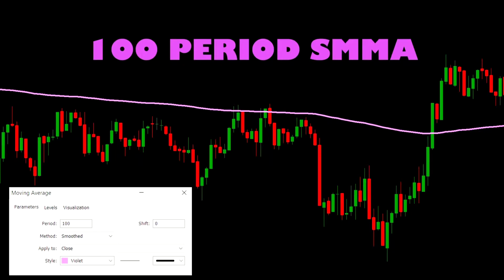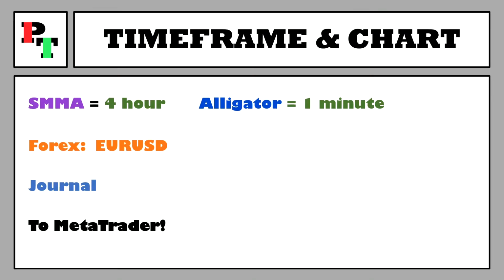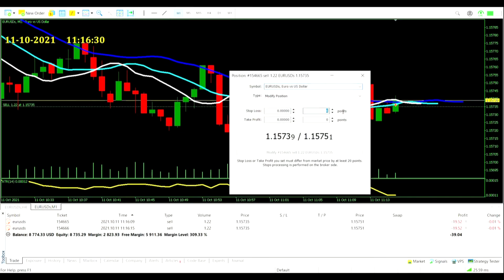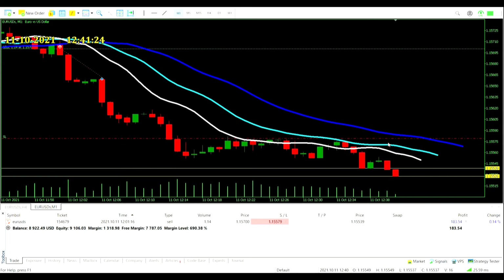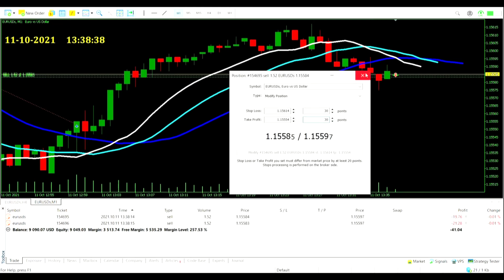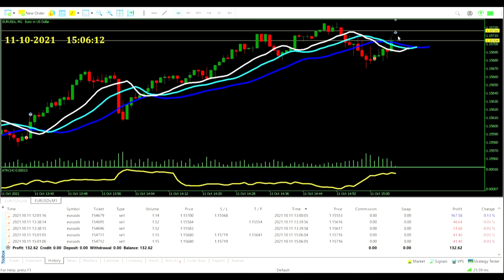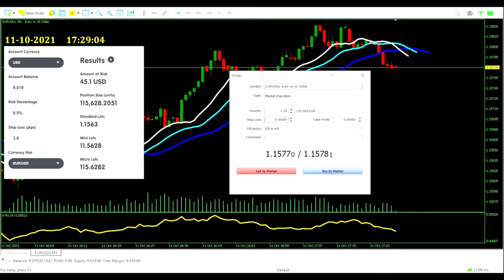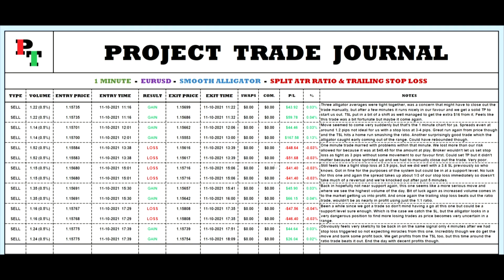Smooth Alligator M1 Strategy - Part 1 | Trading Highlights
STRATEGY
The smooth alligator first uses a 100 period smoothed moving average on a 4 hour chart to assess the overall direction of the market. If price on that chart is closed above the moving average then we’re only going to take buy trades, and if it’s closed below the moving average we’re only going to take sell trades.

Then for our main entry signal we’ll be leveraging the power of the might alligator. Created by Bill Williams it used three smoothed averages to try and determine whether the market is trending or not. These three averages are much faster paced than our overall market filter. When the three moving averages are running parallel to one another, particularly if there is a wide gap between them then this is seen as the alligator being awake and feasting so therefore a trend is in existence. This is when we’ll enter our trade, when the averages first correctly line up (and our filter agrees with their direction) we’ll be in with either a buy or sell trade, depending on which way those signals are pointing.

We should probably try and manage our money too. So we’ll use the average true range indicator as a measure of price volatility. Our trade will be split into two sub-trades for a bit of trade flexibility. Sub-trade A will have its stop loss and take profit levels three times the ATR value from our entry price for a nice simple 1:1 ratio trade. Then since we’re hunting trends we’ll see if a trailing stop loss can squeeze out some more profits for us and that will also start three times the ATR value from our entry price. Both of those sub-trades will have a three pip minimum on their stop loss so it’s not ridiculously close. And they’ll have 0.5% capital risk attached to them for a 1% total risk per trade. Finally we’ll close the trade if price closes beyond the slow (jaws) moving average of the alligator. Hopefully all this is enough for a winning strategy.